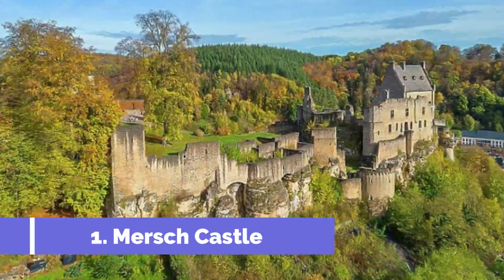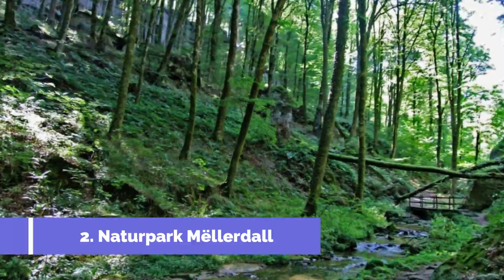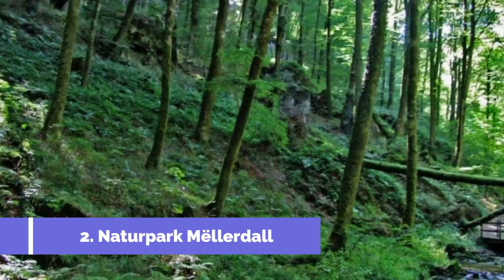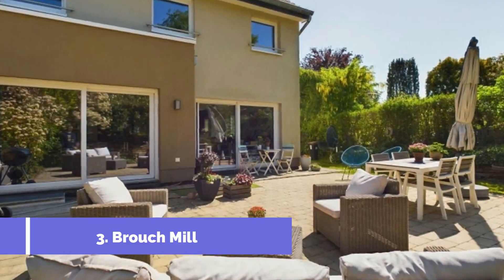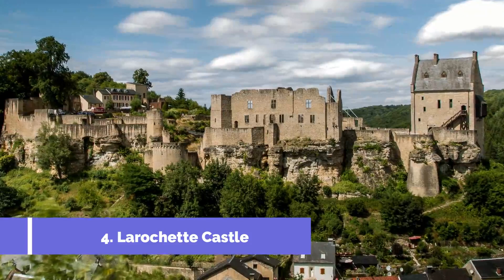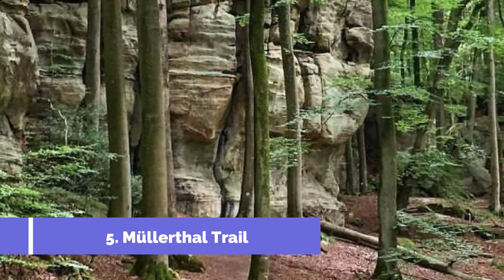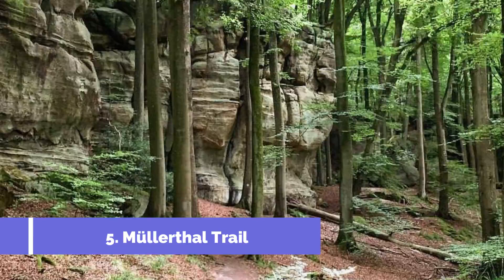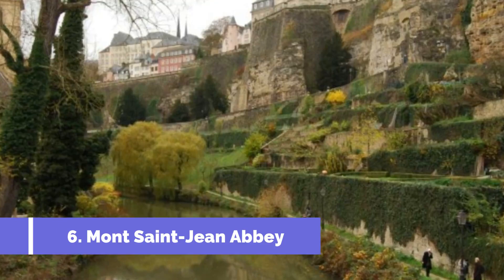Top 10 Best Tourist Places to Visit in Mersch | Luxembourg - English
Mersch is one of the biggest tourist attractions in Luxembourg having many best places in Mersch. Mersch is a commune and town in central Luxembourg, capital of the canton of Mersch. It is situated at the confluence of the rivers Alzette, Mamer and Eisch. As of 2023, the town of Mersch, which lies in the centre of the commune, has a population of 5,093.  So to help you figure out the places you need to try, we've gathered up a bucket list of the best Places in Mersch that you won't regret going to.

There are many beautiful places in Mersch.  Luxembourg has some of the best places in Mersch. We collected data on the top 10 places to visit in Mersch. There are many famous places in   Mersch and some of them are beautiful places in Mersch. People from all over Luxembourg love these   Mersch beautiful places which are also  Mersch famous places. In this video, we will show you the beautiful places to visit in Mersch.